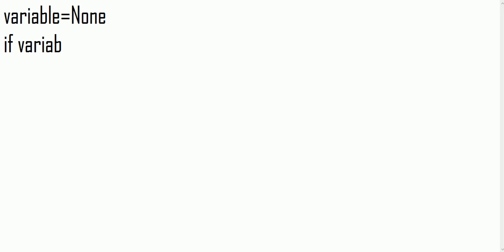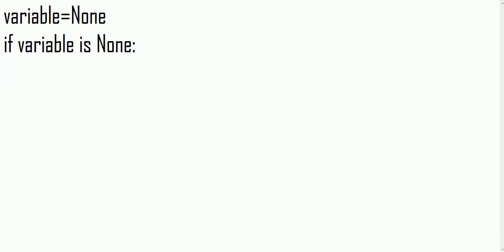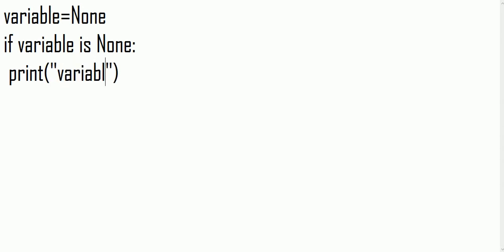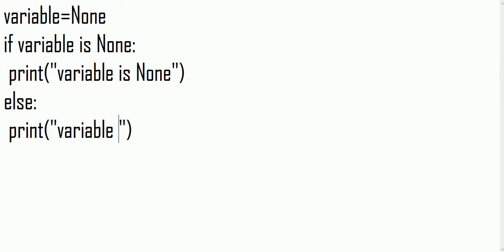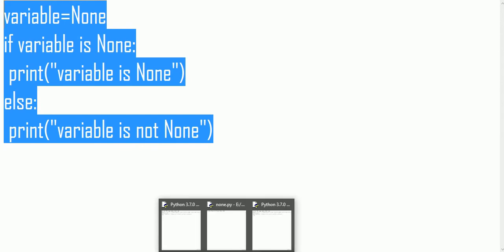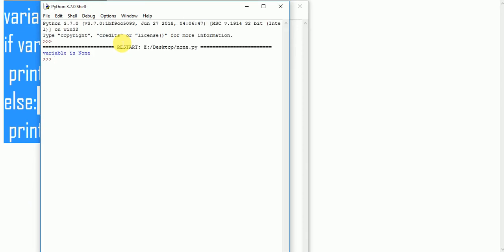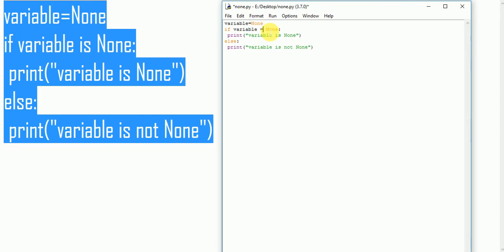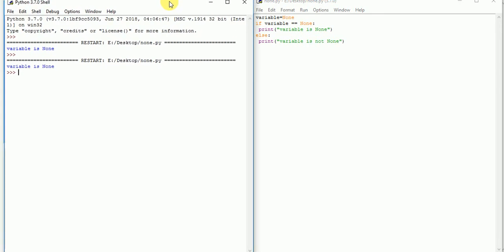Use of NONE and IS keyword in python || python tutorial #3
We can use the None constant in order to represent the absent of a value or in order to represent null. The type of None is NoneType. It isn't possible to create new objects of the NoneType class. We can assign None to multiple variable. All of them will hold the same reference. When converting None into boolean we will get True. None is not equivalent neither to False, 0, empty list, dictionary or string.
When defining a function that doesn't do anything, the type of its returned value will be None. None is also the type of the returned value of functions that their flow returns nothing.
Semantics of None and possible use cases. Difference in the semantics of None in different Python versions
Python adds an implicit "return None" statement to the end of any function. Therefore, if a function doesn't specify a return value it returns None by default.

This means you can replace return None statements with bare return statements or even leave them out completely and still get the same behavior in your programs.

In this video tutorial I show you the rundown of how implicit return statements work in Python and how you can use them to make your code cleaner and more Pythonic.

I also cover the potential downsides of using this feature and how it can make your code *harder* to read in some cases.

On the one hand, you could argue that omitting an explicit return None statement makes the code more concise and therefore easier to read and understand. Subjectively you might also say it makes the code "prettier."

On the other hand, it might surprise some programmers that Python behaves this way. When it comes to writing clean and maintainable code, surprising behavior is rarely a good sign.

Watch the video for the full discussion.